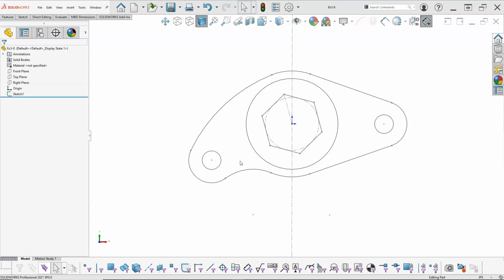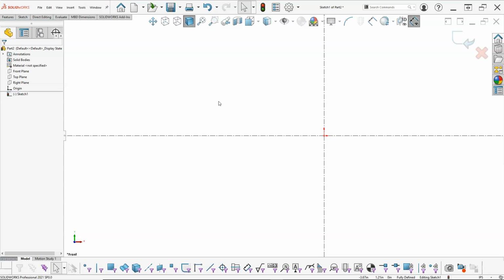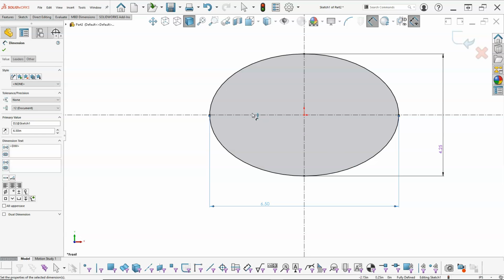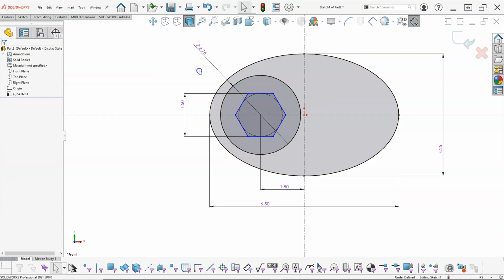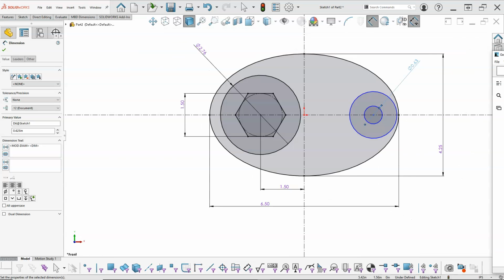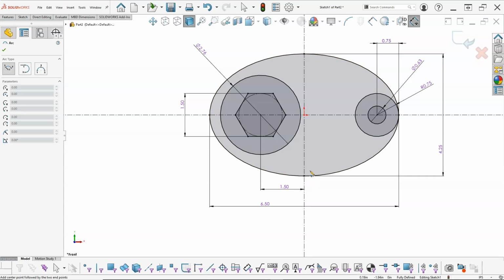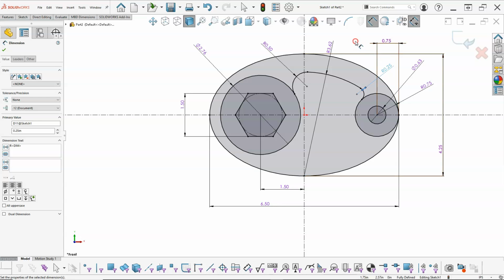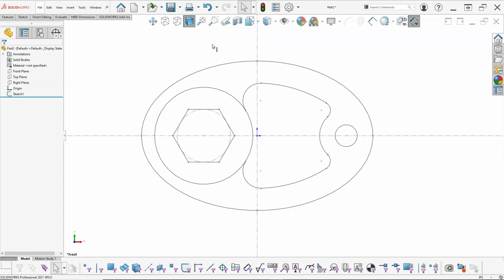20210103 TechDraw Ex3-9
TechDraw Ex3-9, CSWP Prep, Sketching